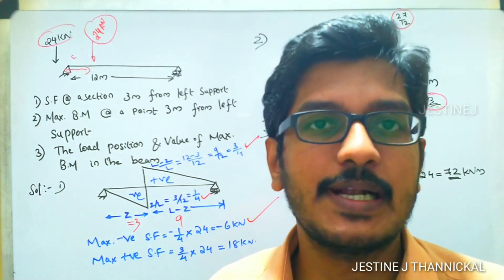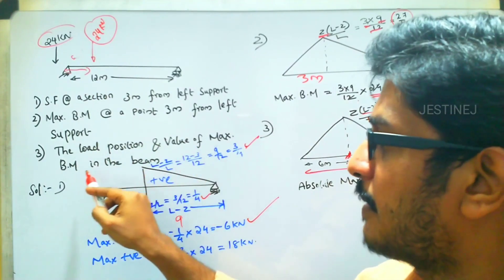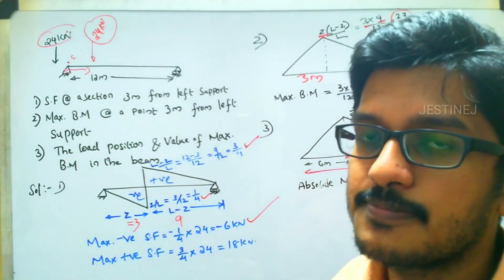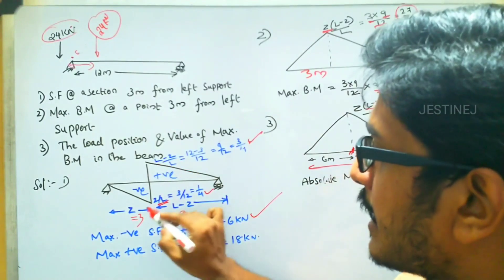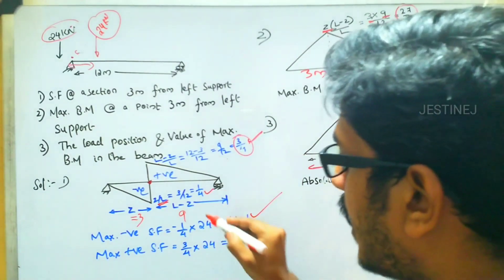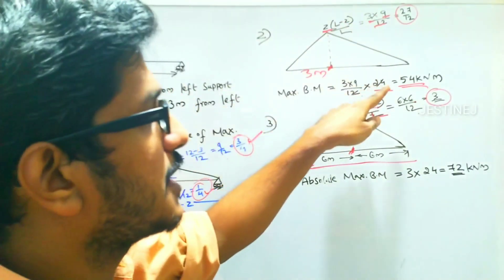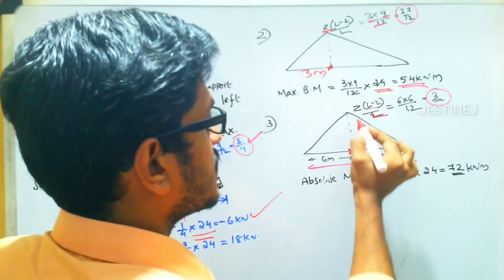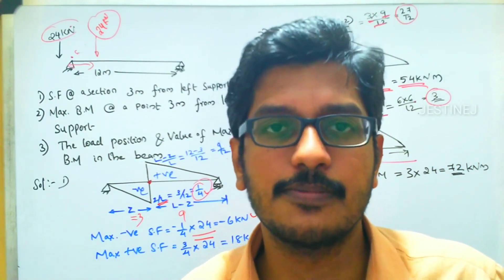INFLUENCE LINE DIAGRAM PROBLEM I